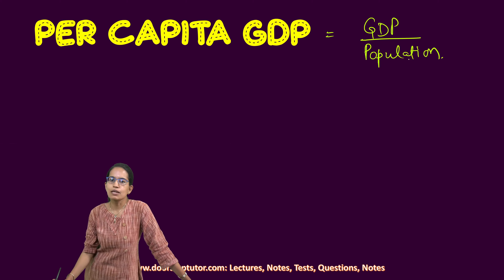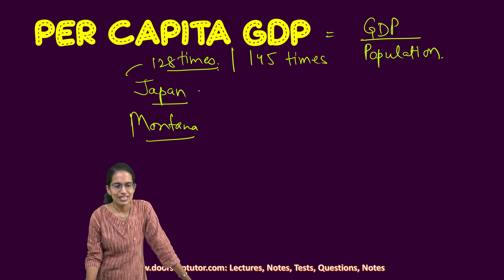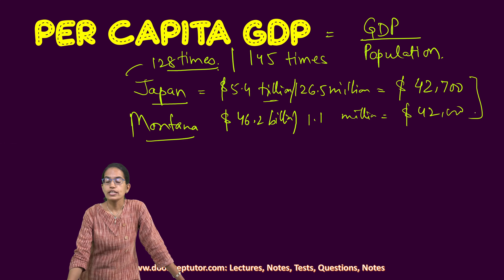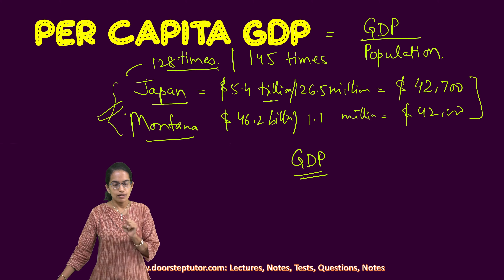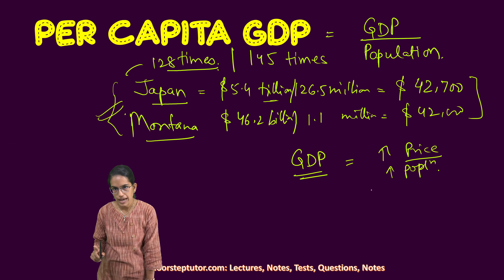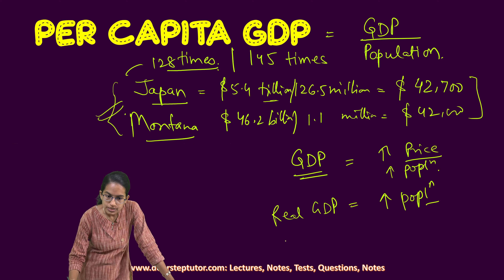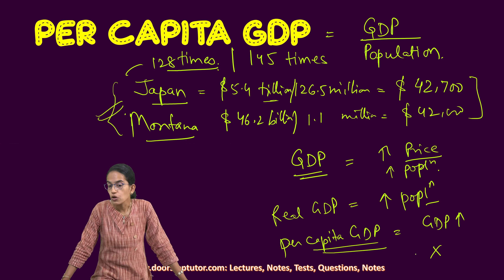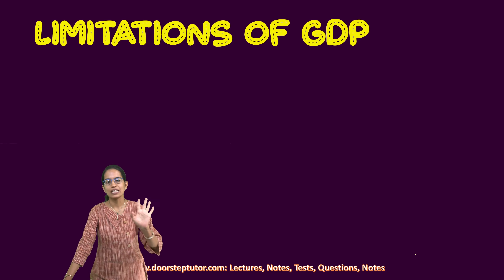Per Capita GDP: National Income Accounting|AP Macroeconomics-Part of Video Course@ doorsteptutor.com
AP Macroeconomics -